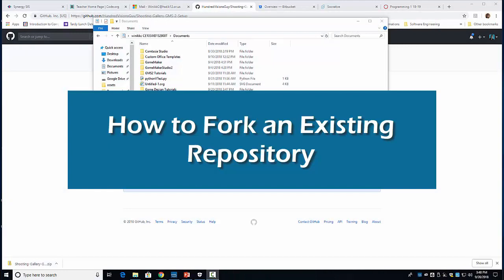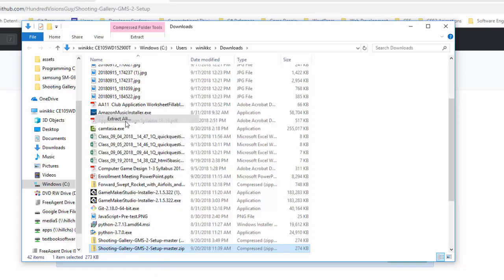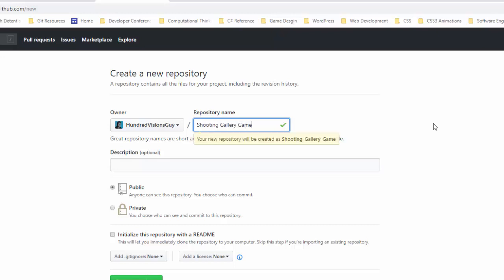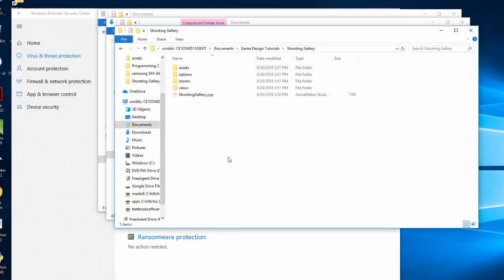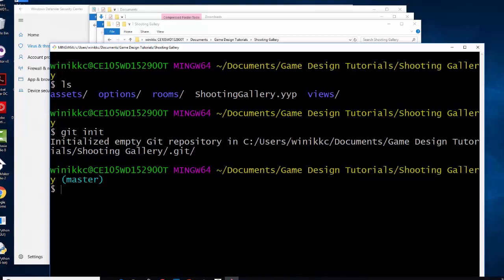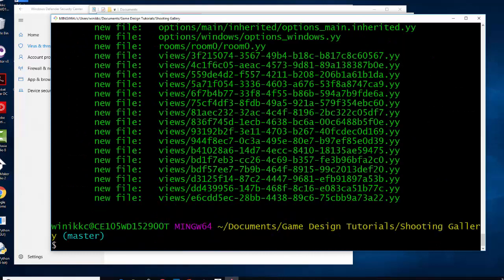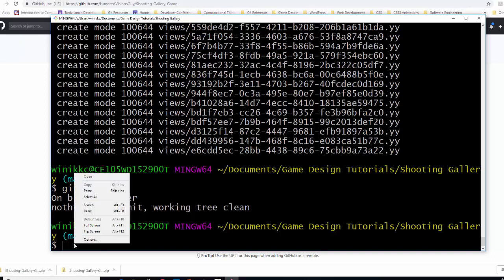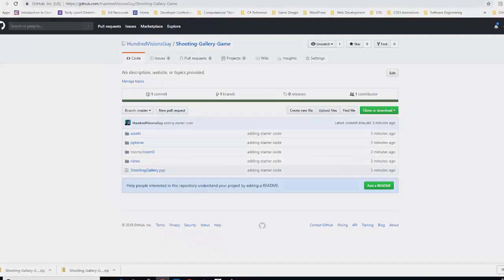How to Fork an Existing Repository with Detailed Explanation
This is an expanded version of my previous video (but without a soundtrack). I cover extracting an online repo, creating a new repo (your fork) on GitHub. I also show you how similar the process is for BitBucket.

I then show you the git commands to initialize a local repo, commit your changes, and push them to the online repository.